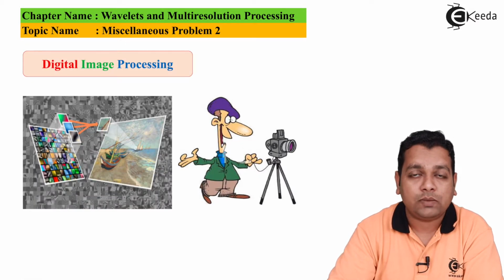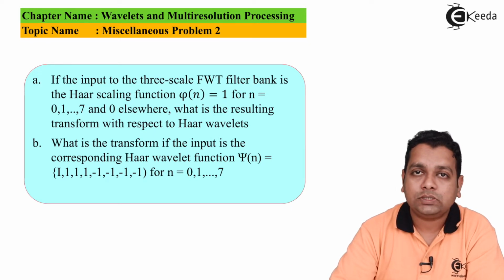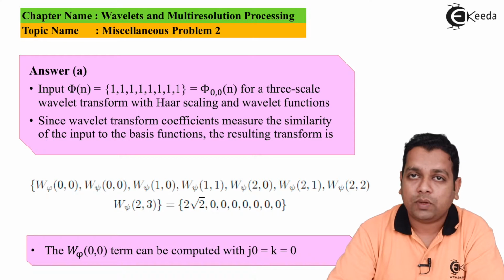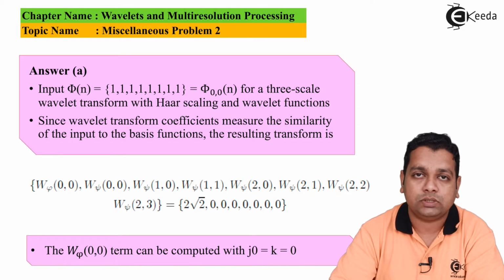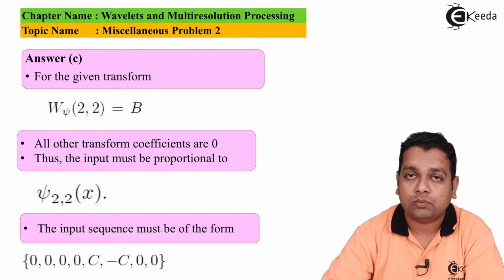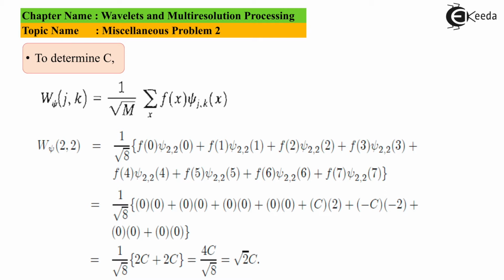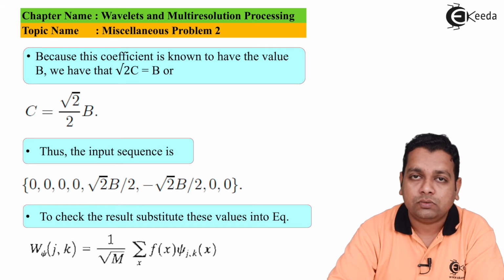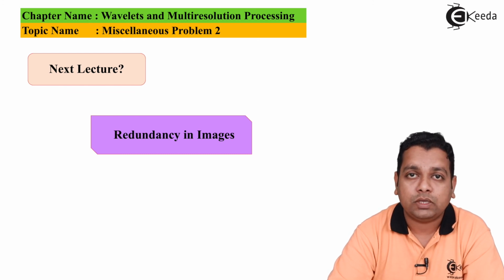Wavelets and Multiresolution Processing Miscellaneous Problem 2 - Image Processing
Video Name - Wavelets and Multiresolution Processing - Miscellaneous Problem 2

Chapter -  Wavelets and Multiresolution Processing

Happy Learning